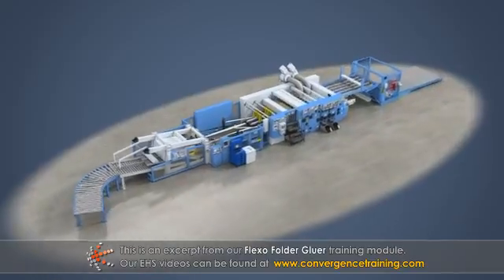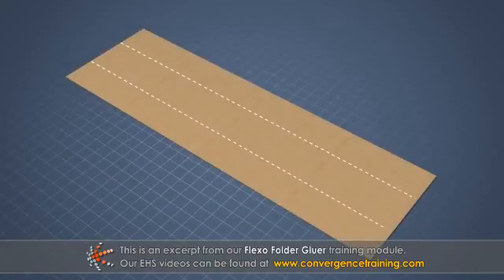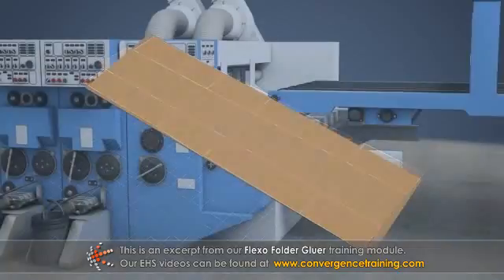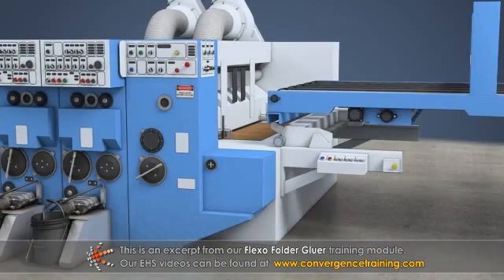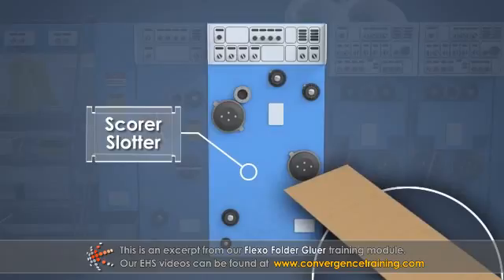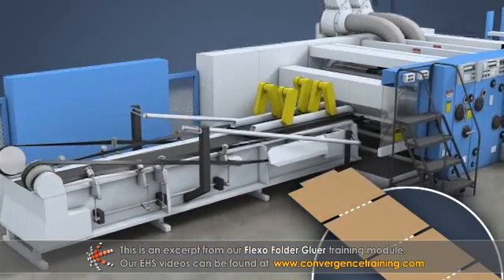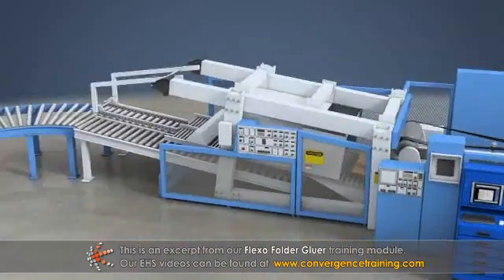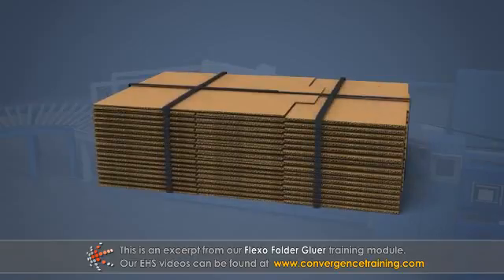Box Plant Basics - Flexo Folder Gluer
to view the full video and purchase access to our other Corrugated Packaging courses.

This course describes the design and operation of the machine sections that make up a flexo folder-gluer, including the feed section, printing section, creaser-slotter, die cutter, glue lap unit, folding section, and delivery end.